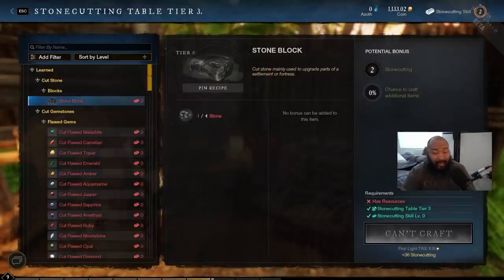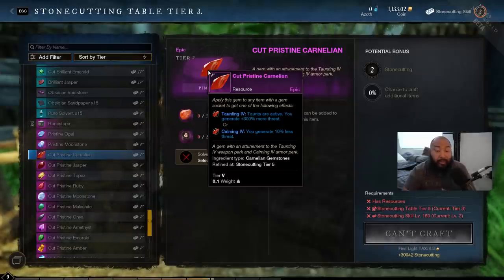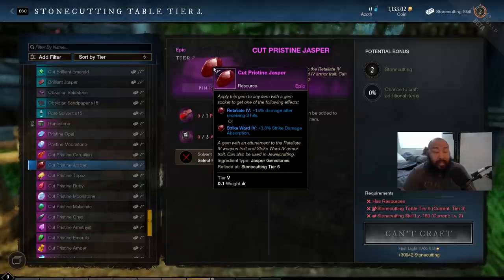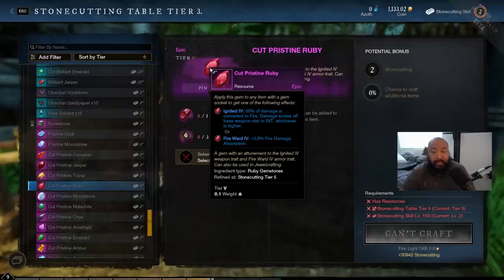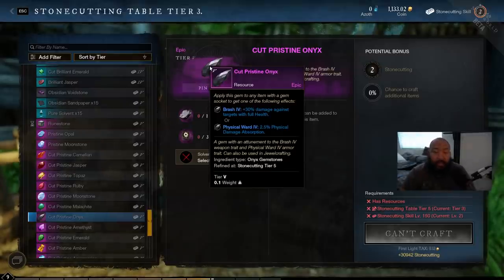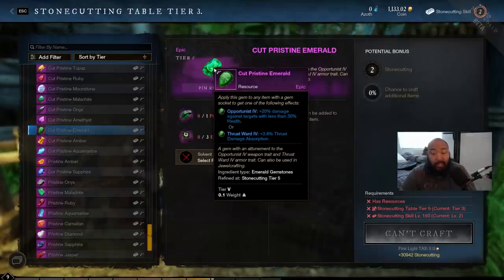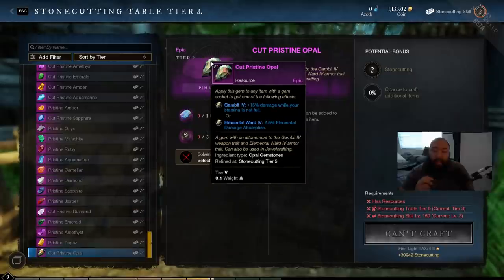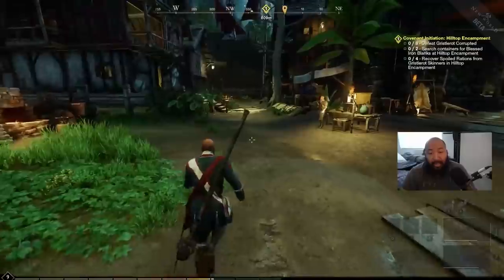New World Gem Guide For Beginners (Updated)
Join me in this New World video as we talk which gems could be right for
you based on what you're trying to accomplish when you play New World.